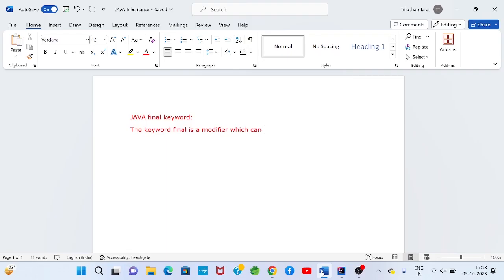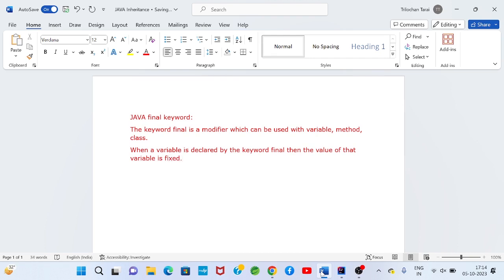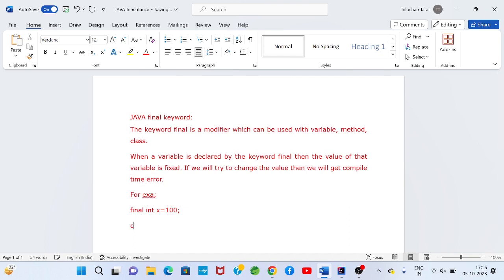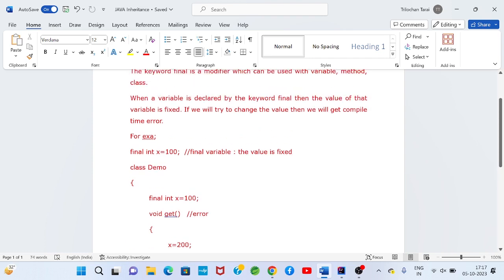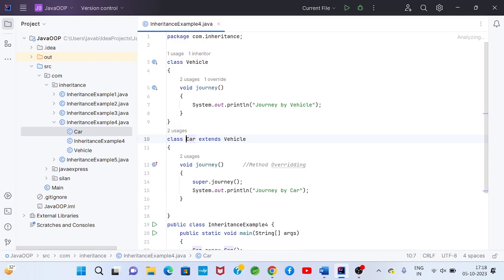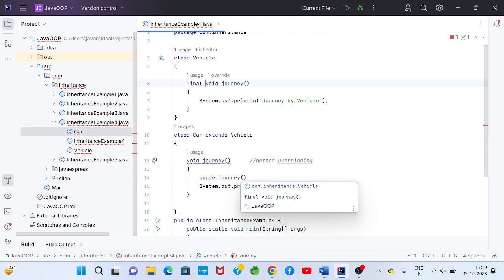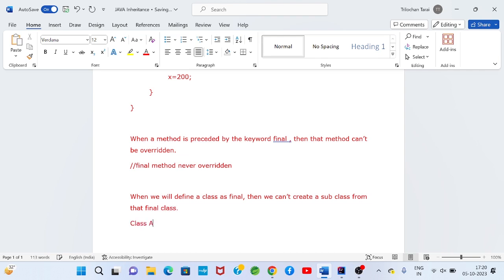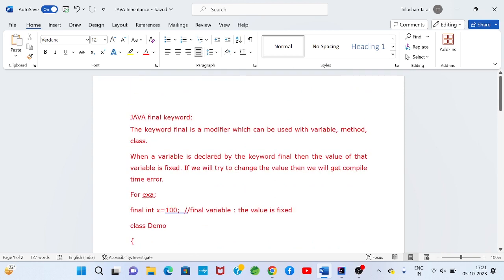JAVA final keyword | JAVA Tutorial | Silan Software | pythontpoint.org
The final keyword in JAVA is a modifier which can be used with variable, method, and class.
final variable, the value is fixed.
final method never overridden.
final class never extended, that means we can't create a sub class from final class.
JAVA means Silan Software
💡 About Silan Software:

| Thanks |